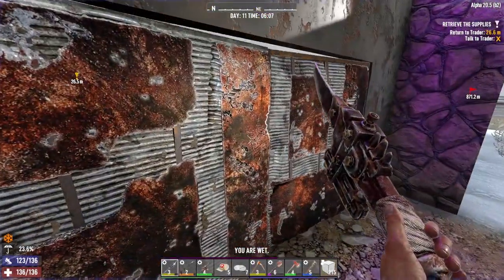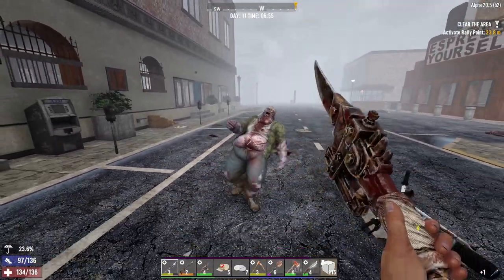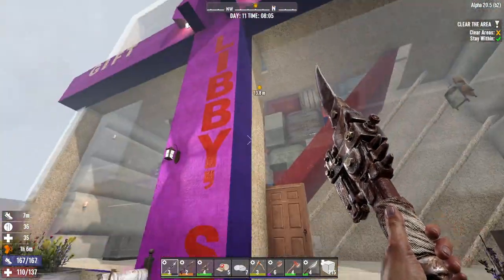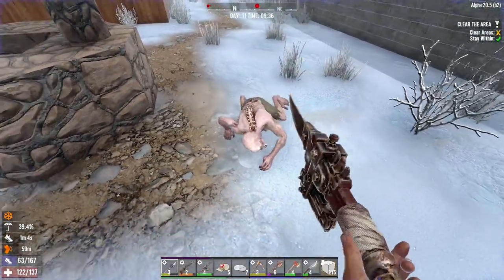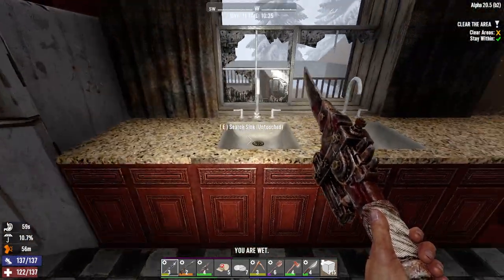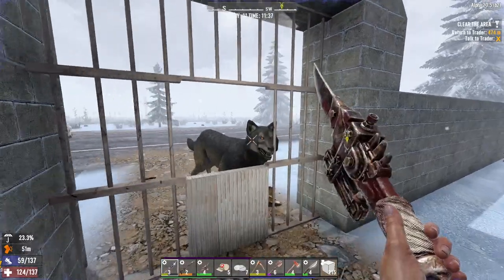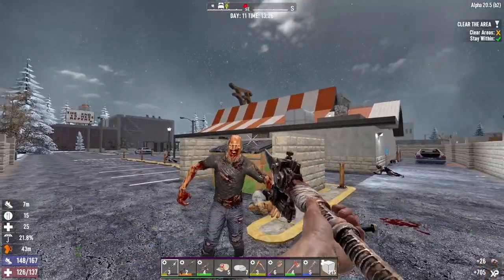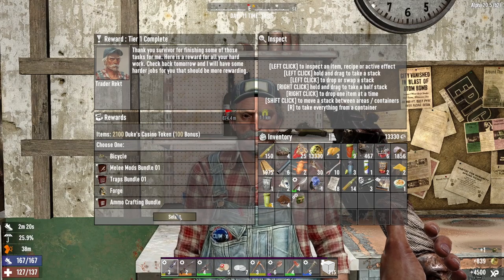I Chose WRONG! | 7 Days to Die Alpha 20 Gameplay | Part 16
7 Days to Die Gameplay Let’s Play - 7 Days to Die is an open-world game that is a unique combination of first person shooter, survival horror, & tower defense